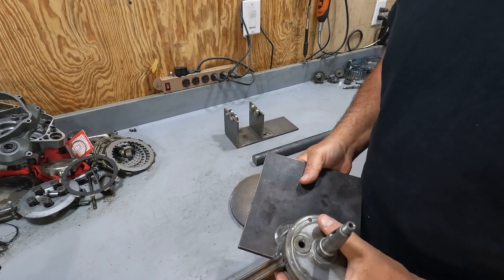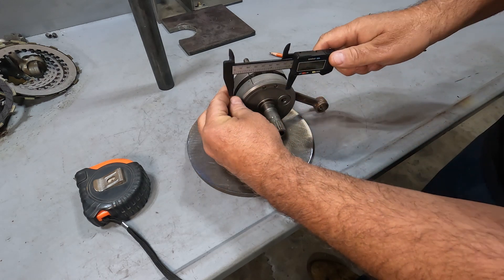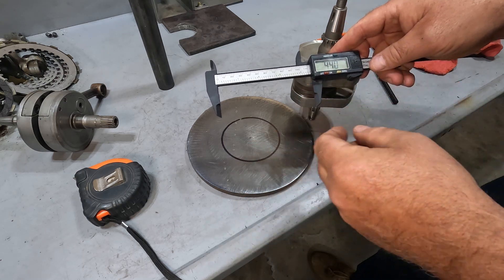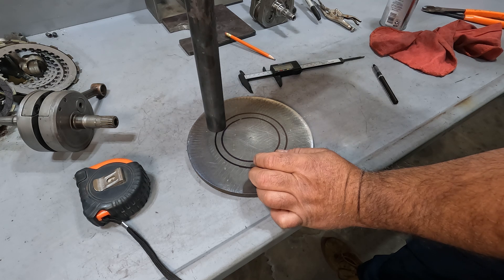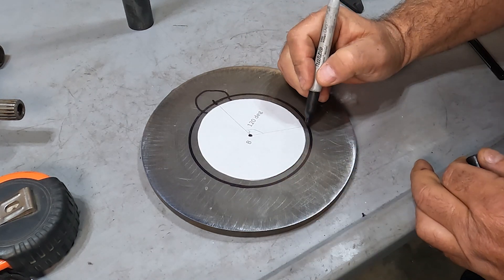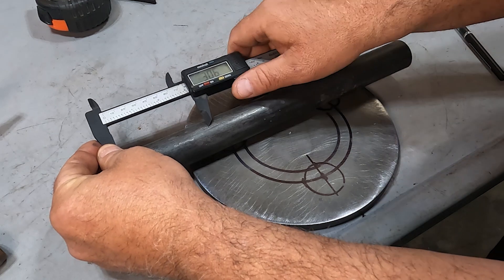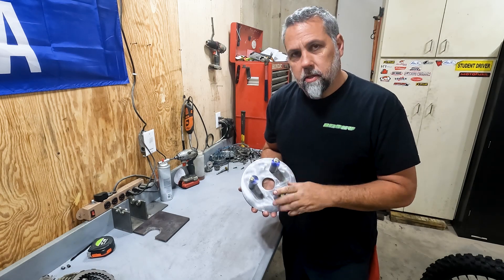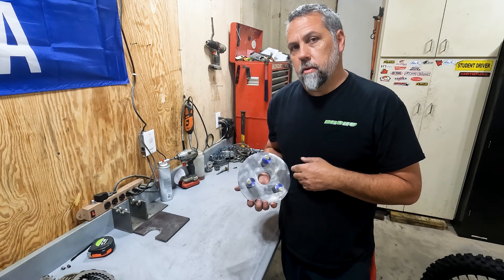Shop Made Crankshaft Alignment Jig Ep78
I have a 2-stroke crankshaft with a bad rod bearing. We made the press plate and truing stand a while back but I feel like I need an alignment jig as well. That's what we are doing today.

Sorry about the LED horizontal flicker. I tried every filter I could to no avail. Anyone got any advice?

Send me crap:
Restorooster OHV
3803 Main St #61